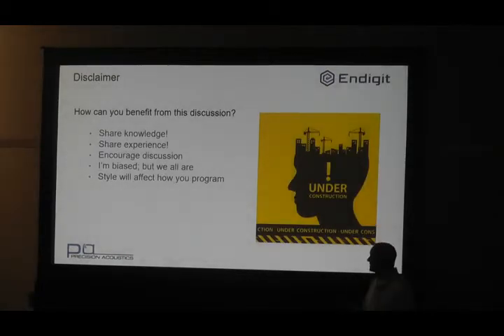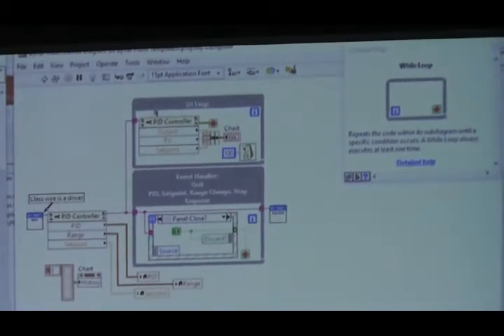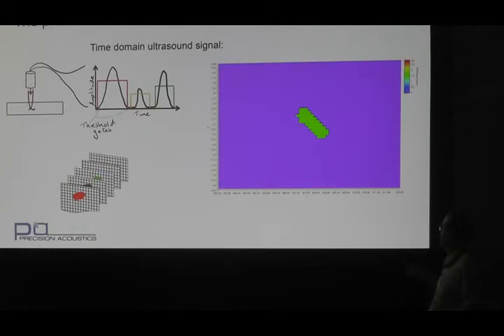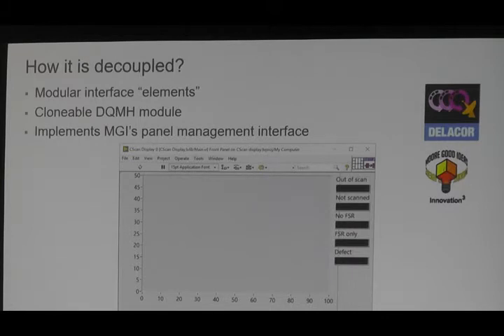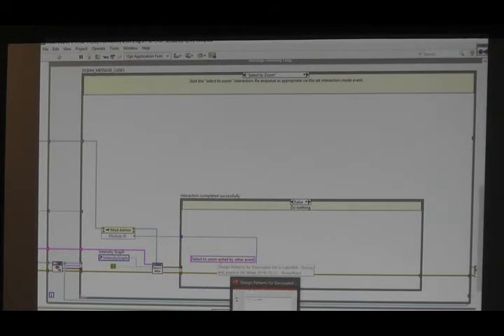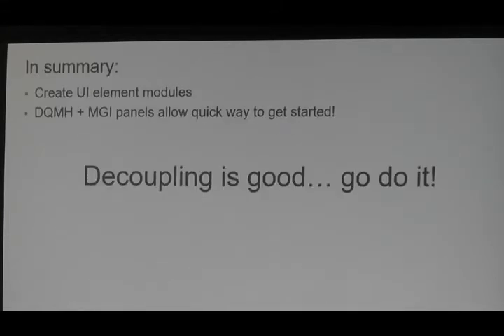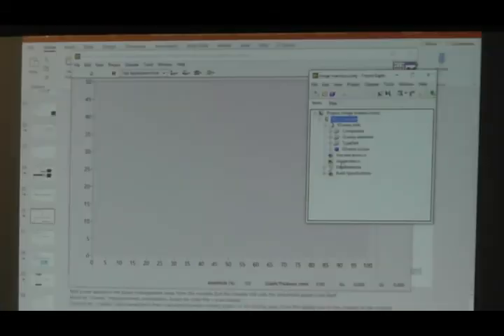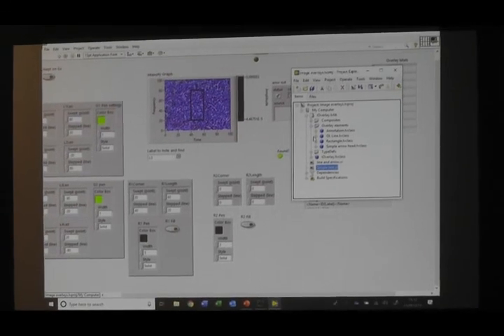2019NIWeek 141 Shawn Walpole Paul Morris Design patterns for Decoupled Uis in LabVIEW